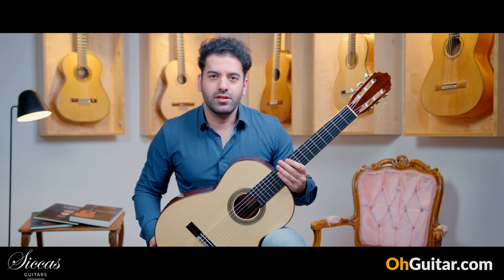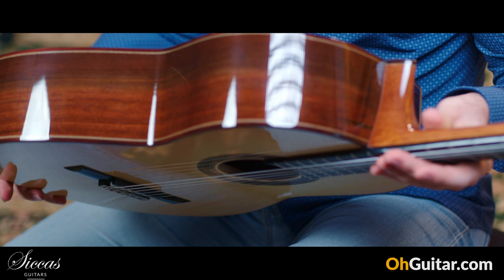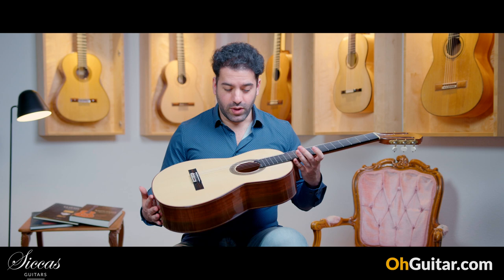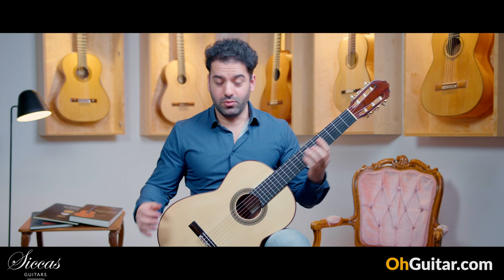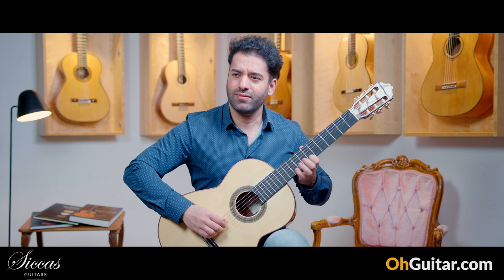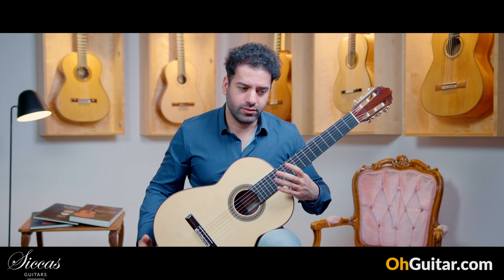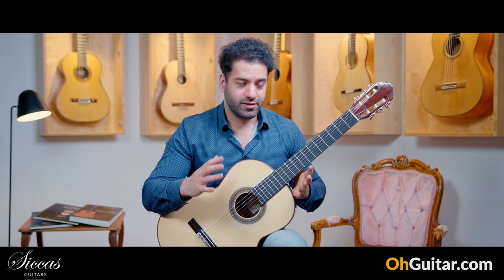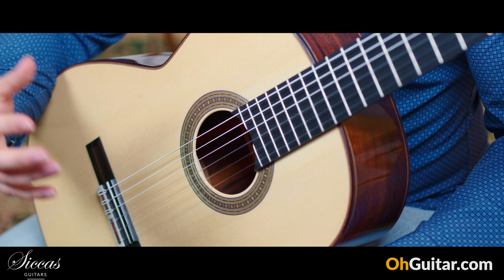Bertrand Ligier 2022 No. 97 Classical Guitar review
► 76137 Karlsruhe, Roonstr. 31, Germany ‾‾‾‾‾‾‾‾‾‾‾‾‾‾‾‾‾‾‾‾‾‾‾‾‾‾‾‾‾‾‾‾‾‾‾‾‾‾‾‾‾‾‾‾‾‾‾‾‾‾‾‾‾‾‾‾‾‾‾‾‾‾‾‾